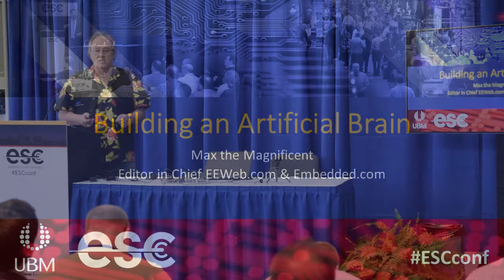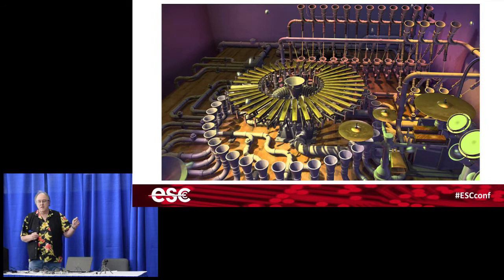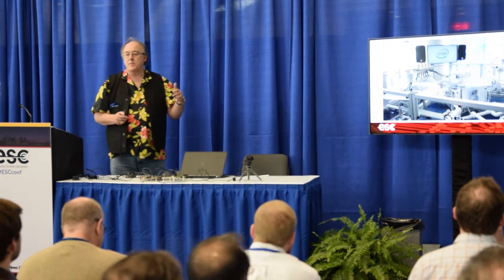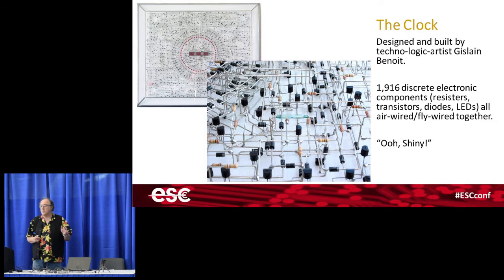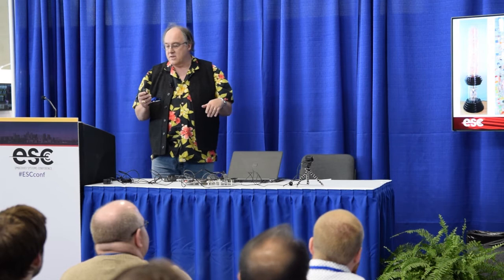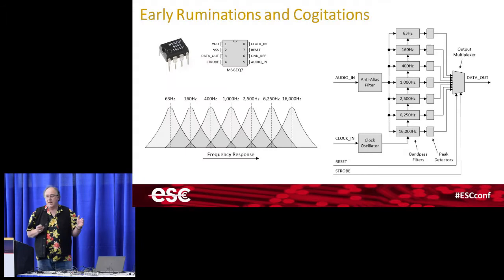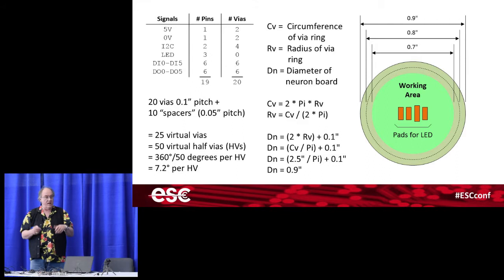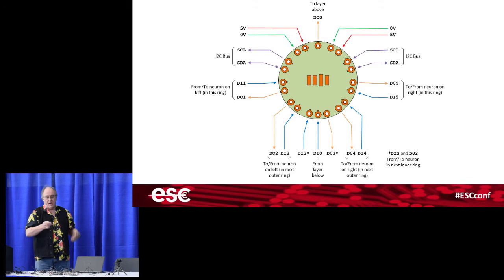ESC Boston 2017 - Clive Maxfield - Building an Artificial Brain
Clive 'Max' Maxfield gives a presentation at ESC Boston 2017 about his 'Building an Artificial Brain' Project.